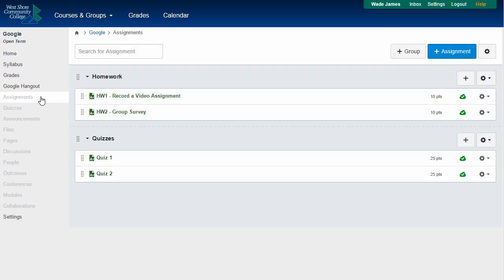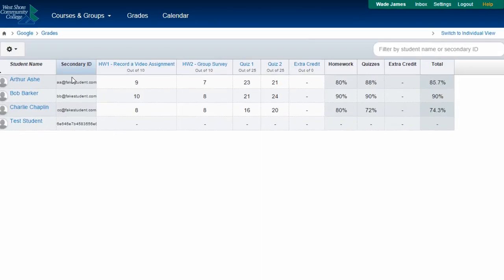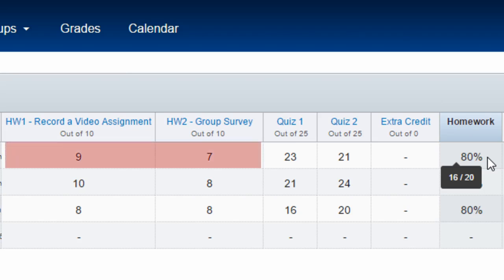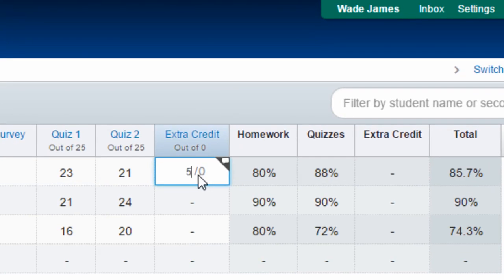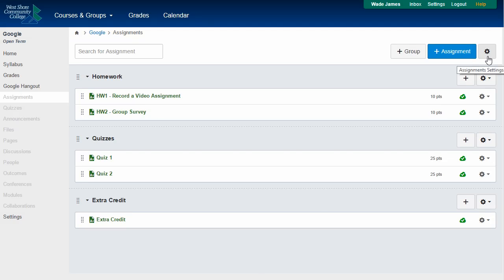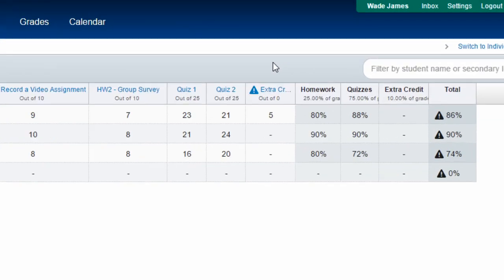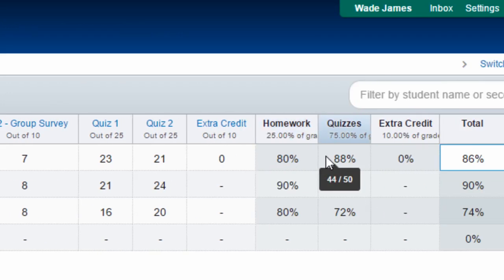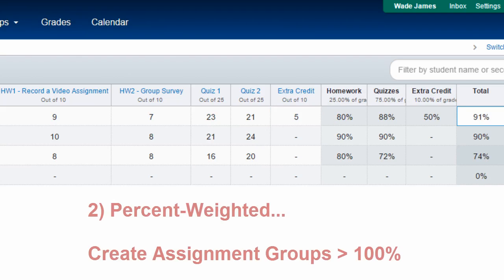Canvas Tech Tip - Extra Credit